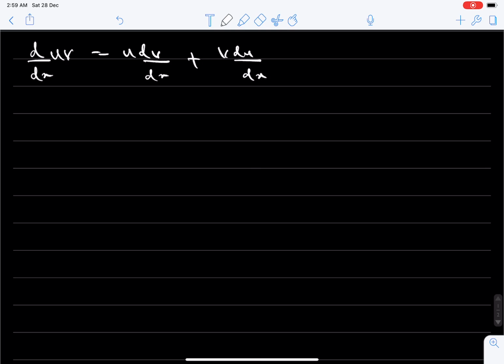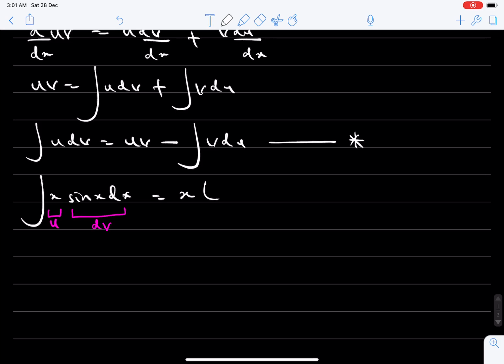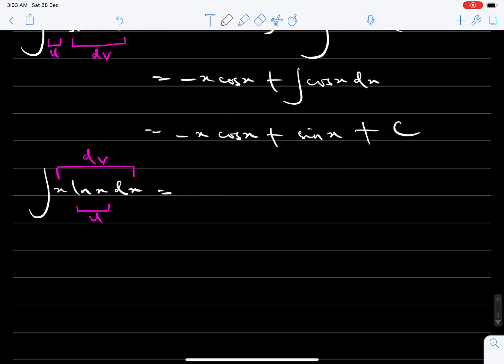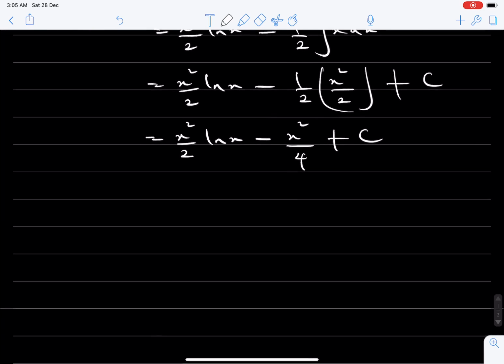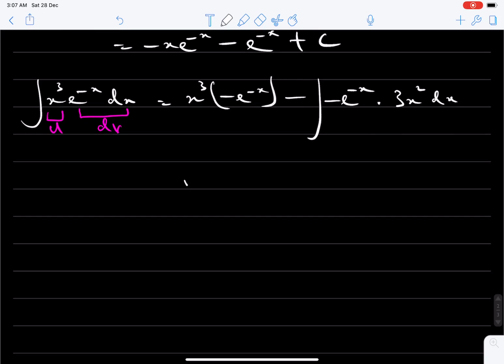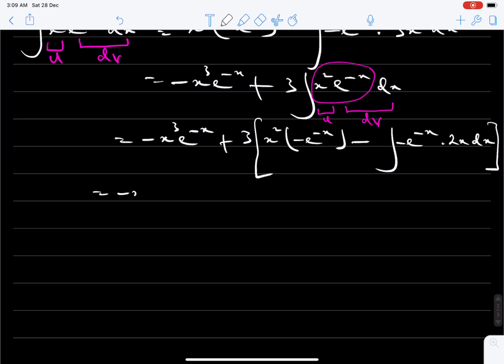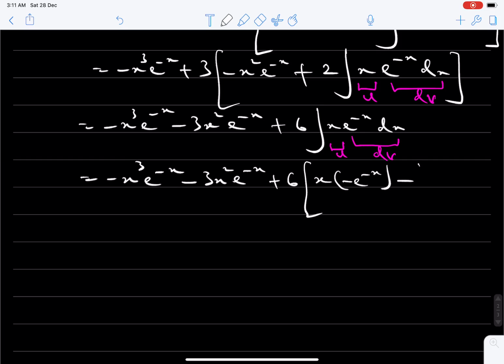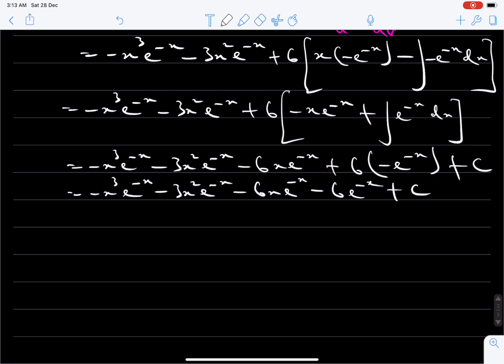SIMPLEST APPROACH TO INTEGRATION BY PART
HOW TO INTEGRATE A PRODUCT OF TWO FUNCTIONS